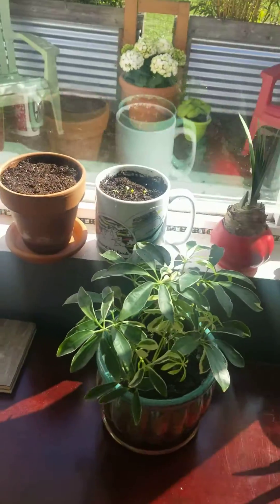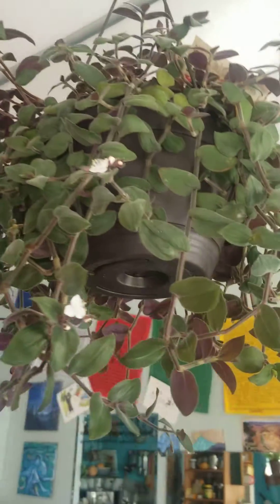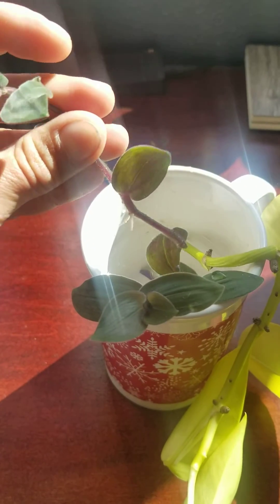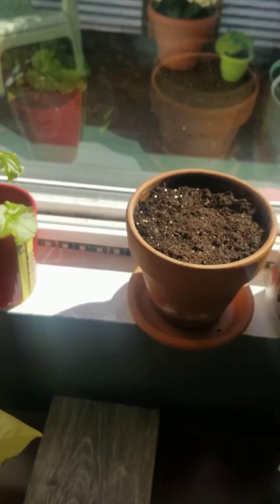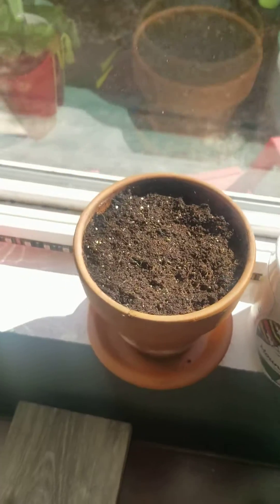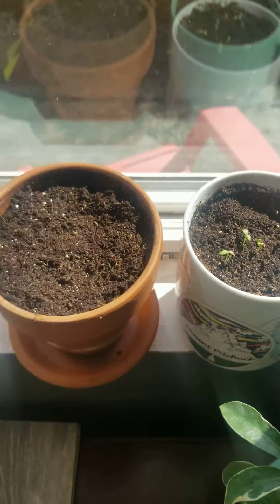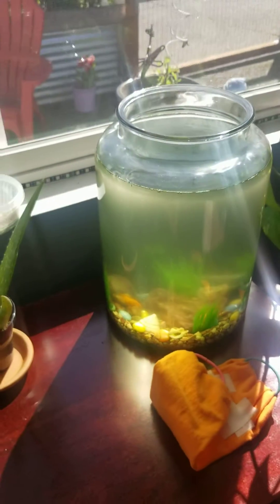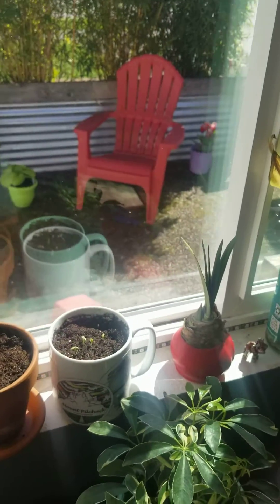Kangen water 11.5ph for seed germination!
My experiment with Kangen water 11.5ph water to germinate seeds. Really neat results! 😃
I have been putting neutral water in one pot & 11.5 in another. The one with 11.5 sprouted faster. Still waiting for the other one to sprout.

AwakenBeautyWithin.Com
AwakenBeautyWithin.Enagicweb.info
AwakenBeautyWithin.Enagicweb.com